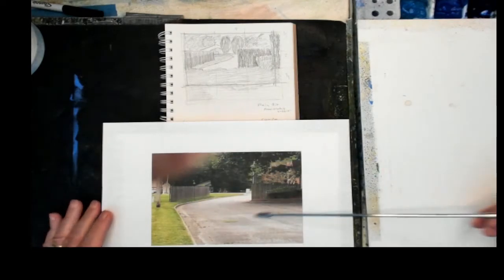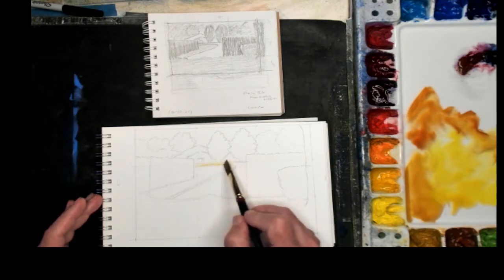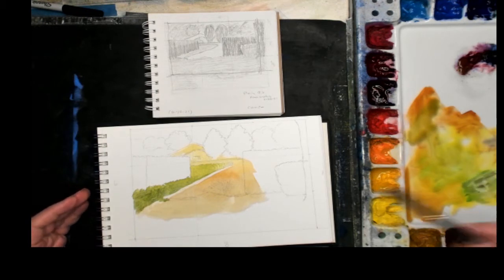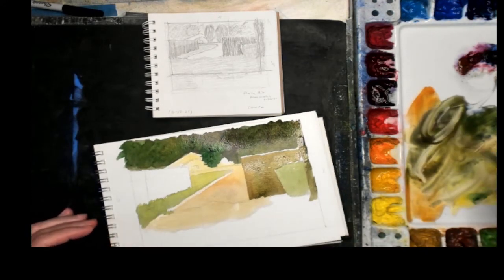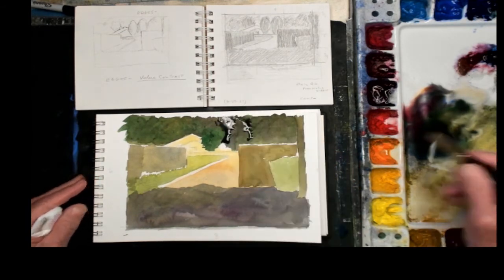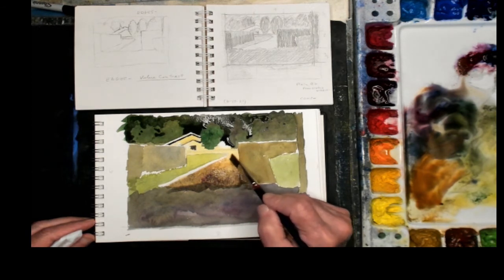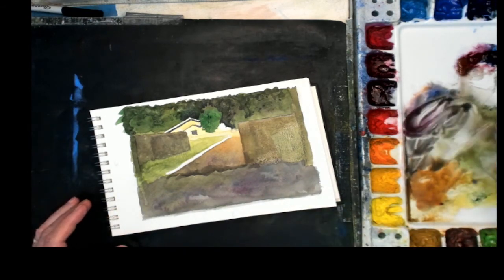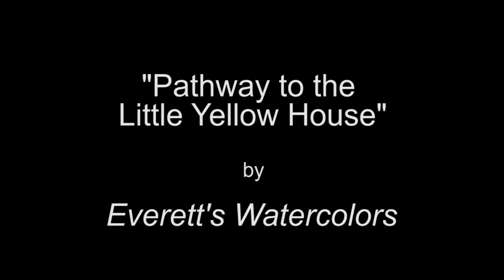Plein Air Sketch to Studio Painting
Plein Air Sketch to Painting - drawing a Plein Air Sketch and turning it into a watercolor painting is the purpose of this video.  The initial sketch was on location and there was a shadow pattern in the foreground which was captured in the drawing.  The photo reference which was taken a week later has no shadow because of an overcast sky.

The transfer of the drawing to the watercolor paper was demonstrated by using the grid method and is a reliable way to get the proper sizes and proportions.  The drawing of the major shapes is necessary to keep the design plan consistent with the artist’s vision and to simplify the painting.

Watercolor compositions using the dramatic values and shapes to create a painting. Painting in the major shapes and keeping the values of the shapes the same as the design drawing is a planning step that will help the artist be more consistent in getting a successful painting.

0:00 Start
2:20 Transfer Sketch
7:54 Darker Color Background
11:22 Shadow Foreground
12:11 Block-in Stage
14:42 Focal Point Details
17:17 Edge Definition
21:02 Final Details

Material List:
Strathmore140# CP Watercolor paper in Field Sketch Book
Holbein 1/2" Flat, #16 Round, #6 Round, #4 Rigger Watercolor brushes
Holbein Artist Watercolor paint